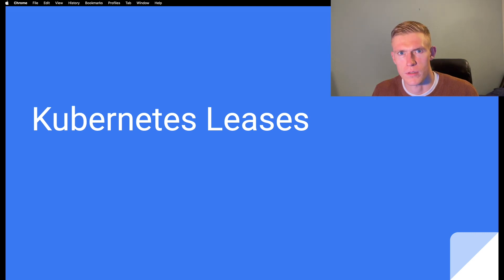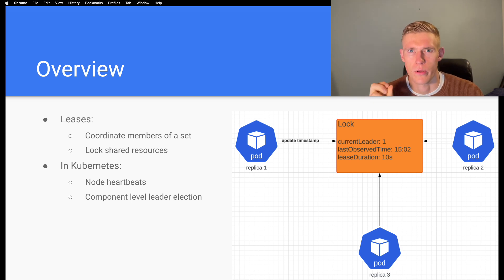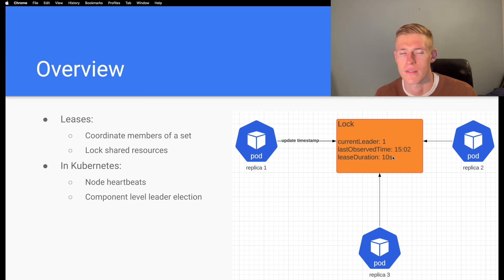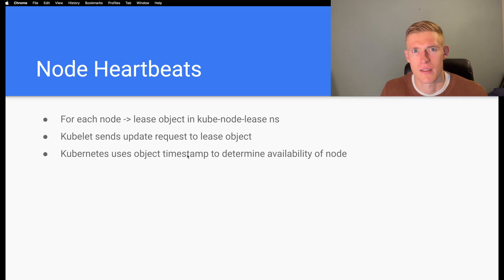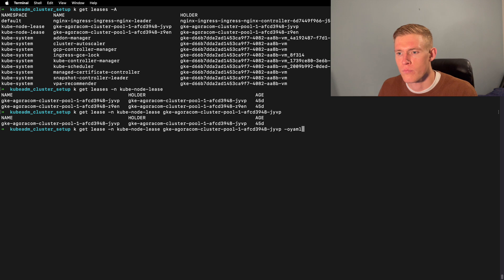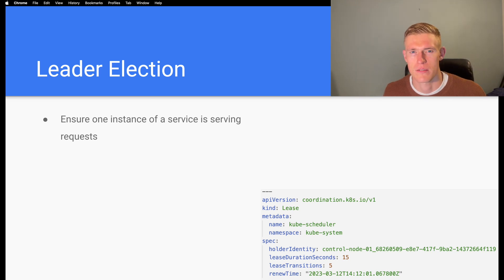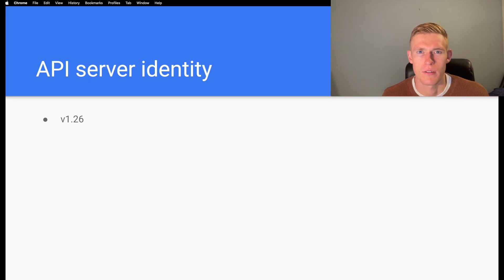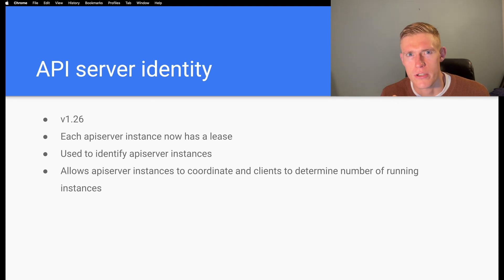Lease API | Kubernetes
In this video I discuss the use of leases in kubernetes and how they are used for monitoring node health and leader election in HA applications.